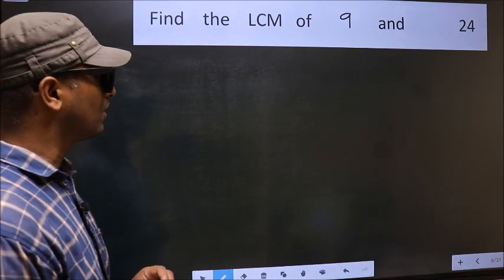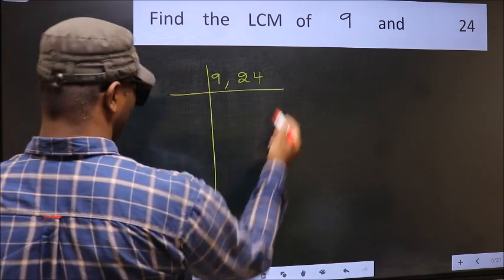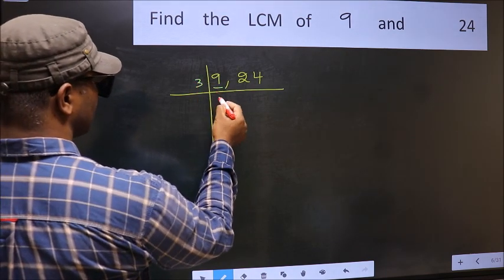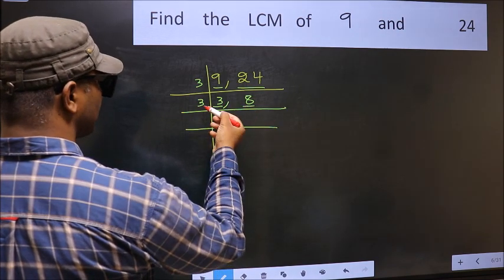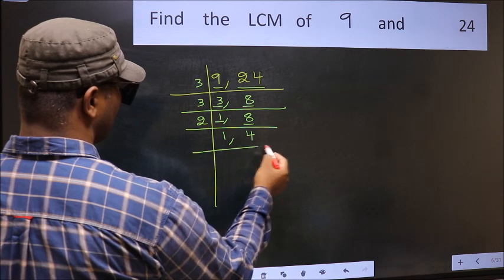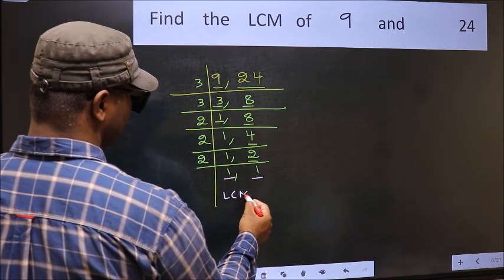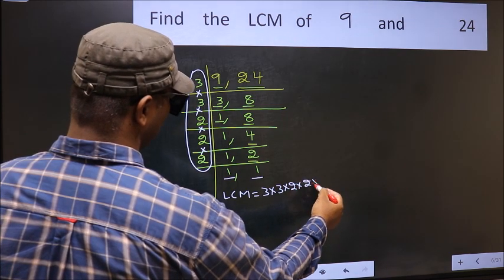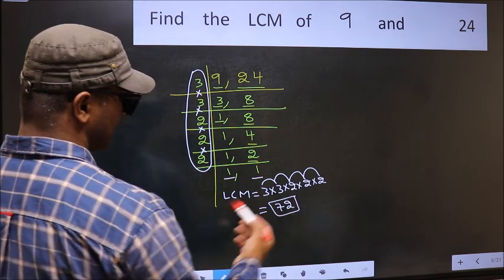LCM of 9 and 24